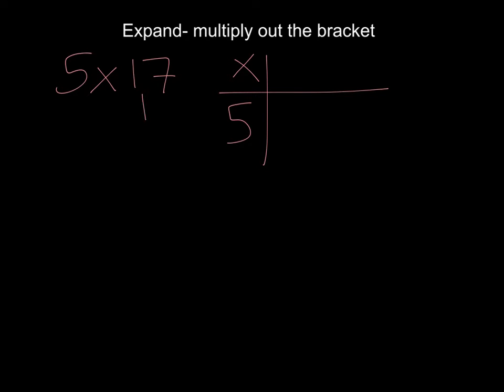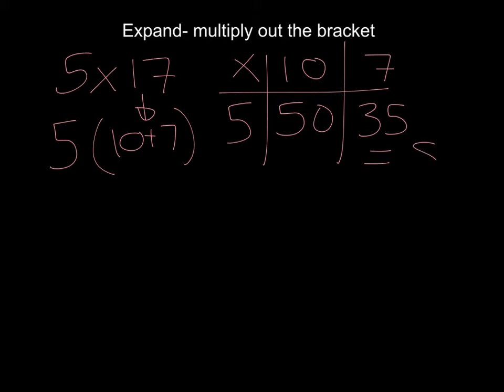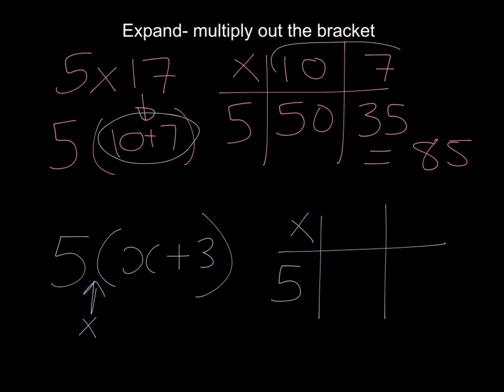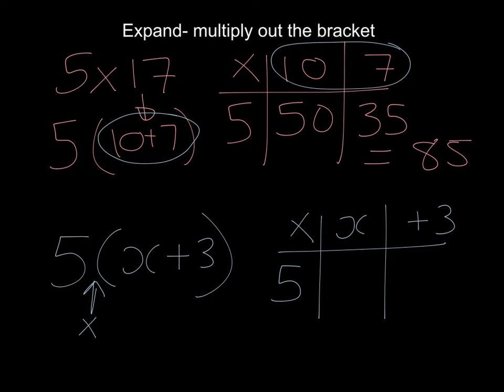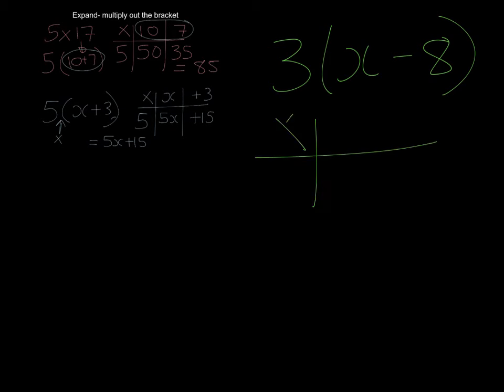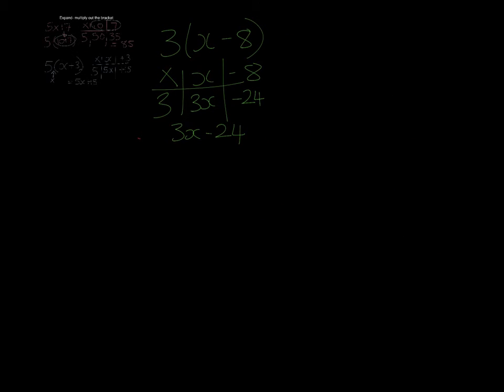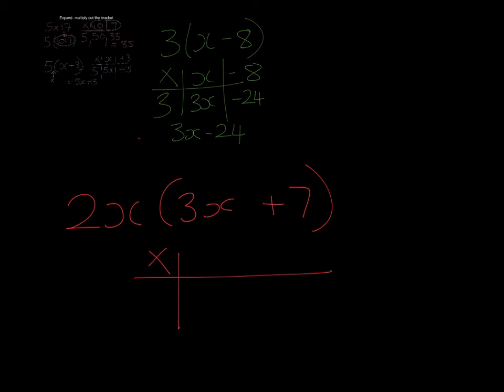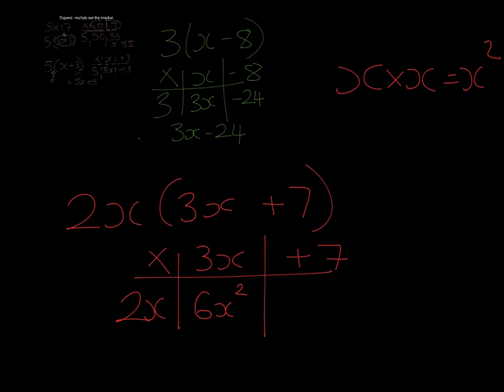expanding a single bracket